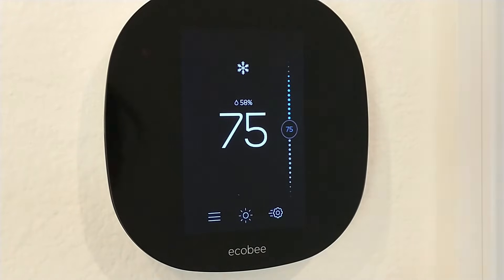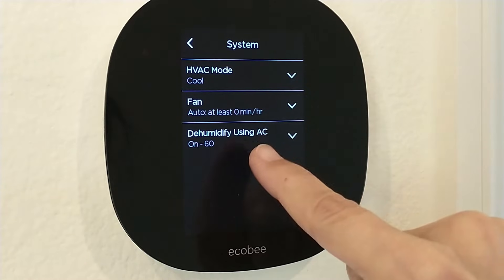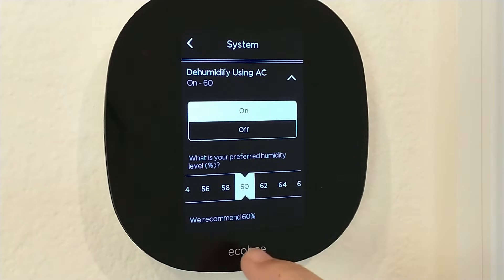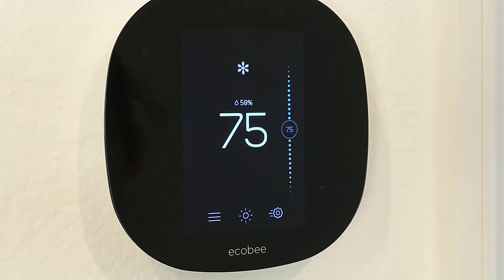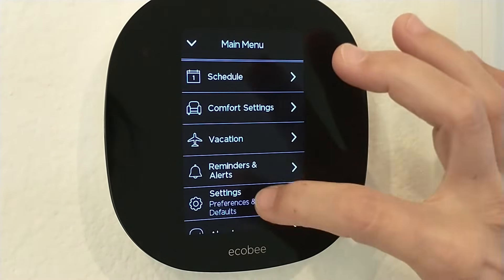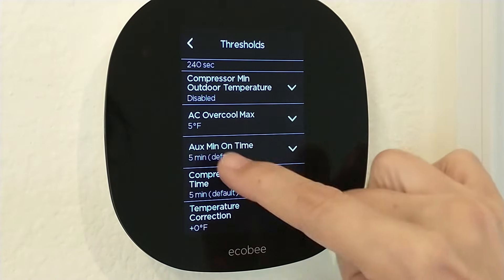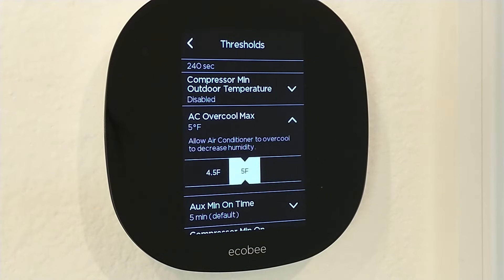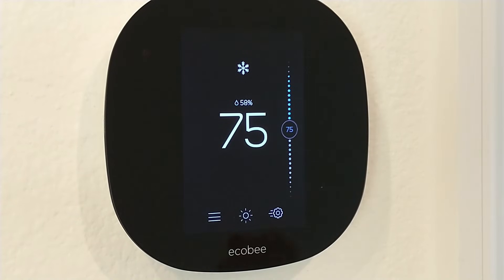Ecobee 3 Lite Smart Thermostat - Overcool to Lower Humidity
Automatically lower air conditioning to lower humidity

Adjust AC temperature setting to lower humidity

ecobee 3 lite smart wifi Wi-Fi thermostat